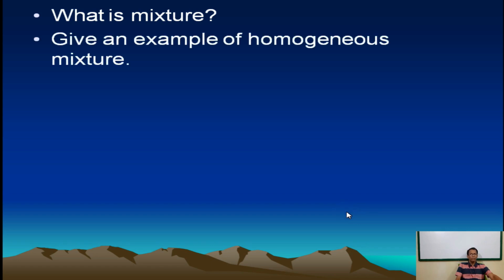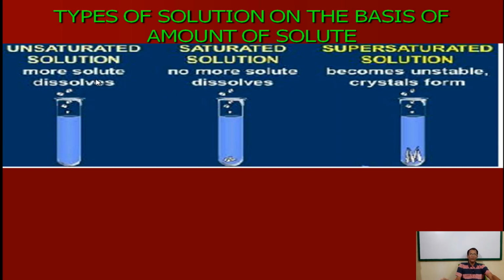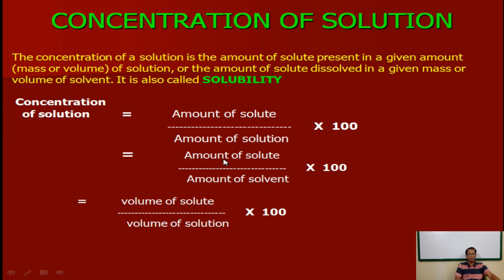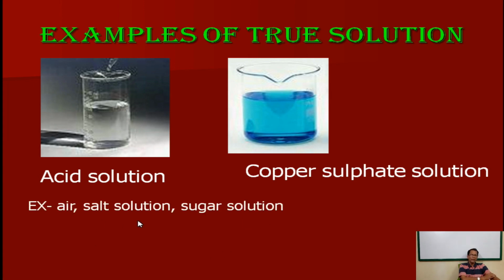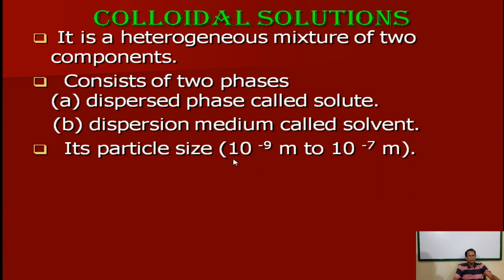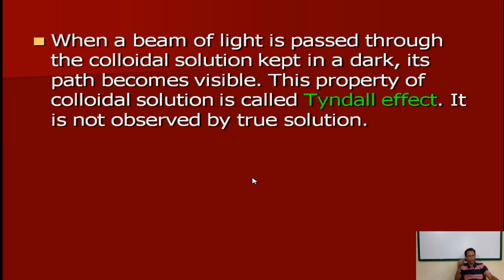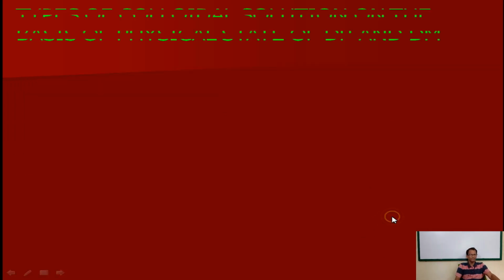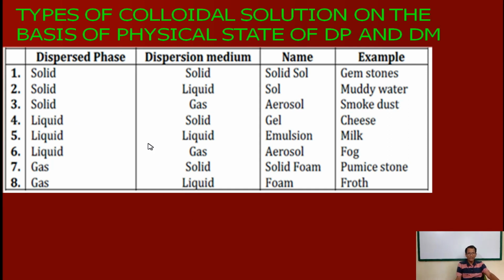IS MATTER AROUND US PURE-1 : Types of Solution, properties of true ,colloids and suspension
Chemistry Lesson 81: Types of Solution on the basis of Particle size, types of Solution on the basis of amounts of solute, types of colloids on the basis of physical state of DP and DM